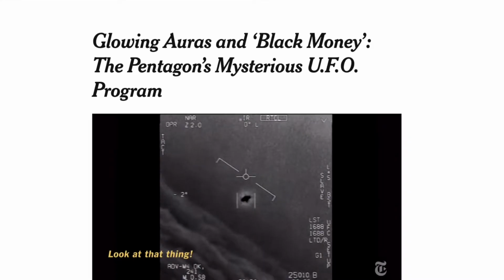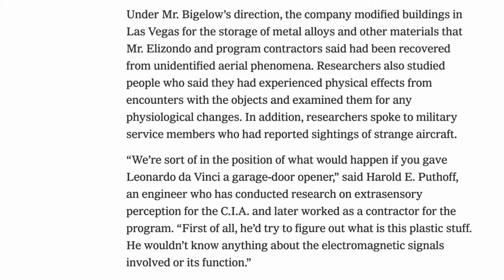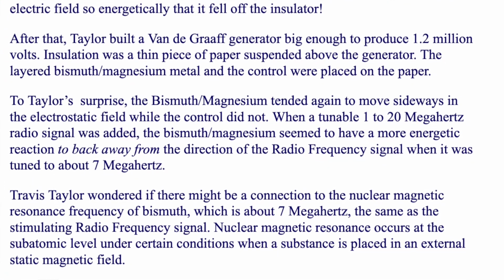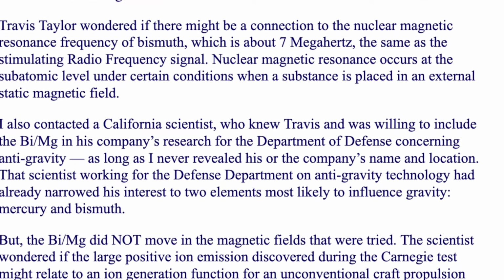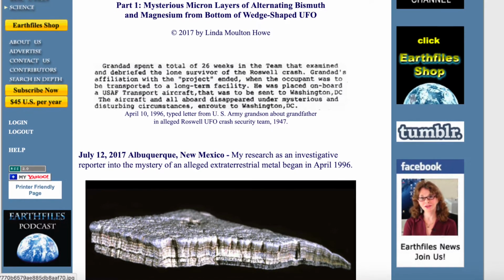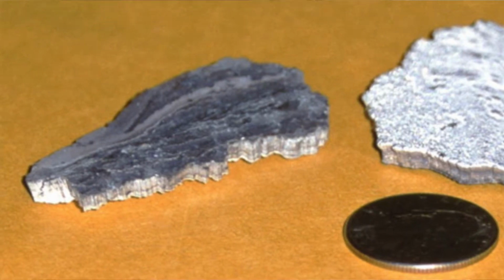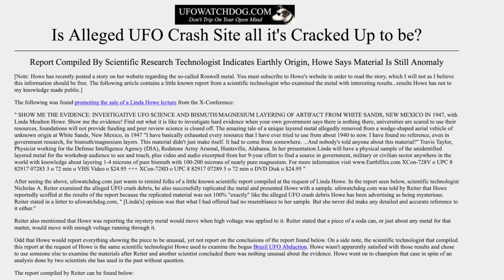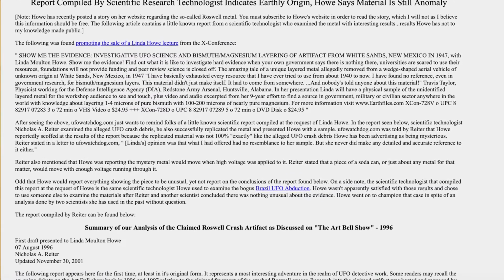ALIEN ALLOYS: The Full Story Behind Recovered UFO Artifacts (2020)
In 2017, The New York Times broke the story that the Advanced Aerospace Threat Identification Program (AATIP), a government agency devoted to finding unexplained phenomenon, had actual pieces of UFOs in its possession. The disclosure of these exotic materials/alien alloys  has not been followed up on.

Are the claims of extraterrestrial origin, anti-gravity properties, and inexplicable composition true? Or is it a potential case of mistaken identity? Are these metal alloys alien in nature?

The New York Times isn't following up on their claims. But Rather B. Squidding has uncovered the full story. They appear to be Bismuth, Zinc, and Magnesium fragments with a storied history. Watch the video for more details, and look below for the source stories.